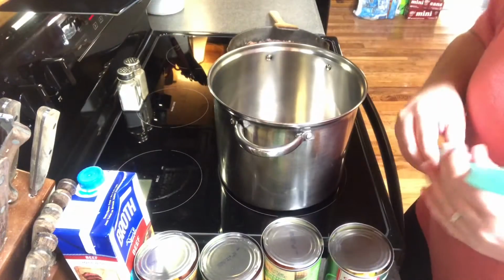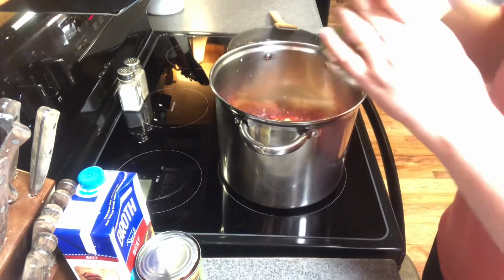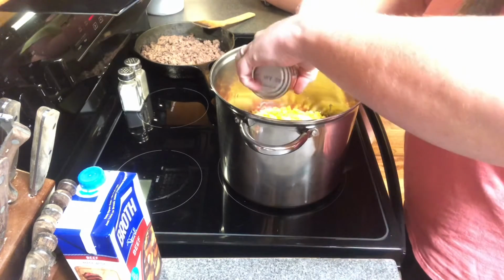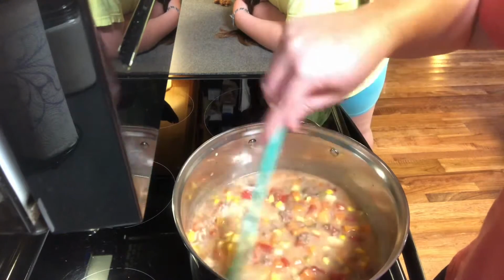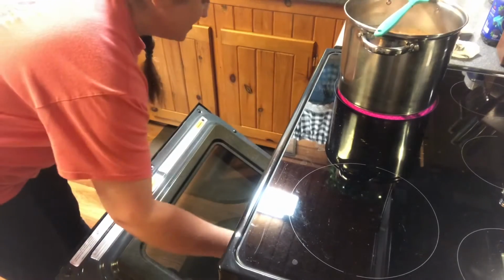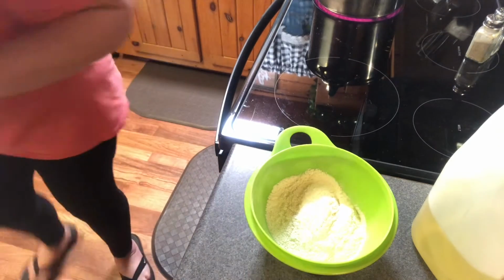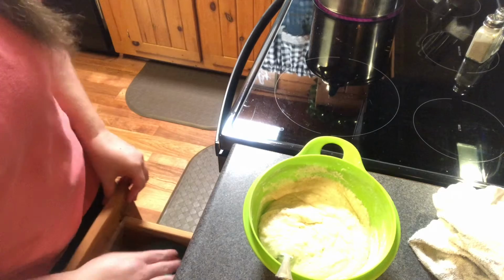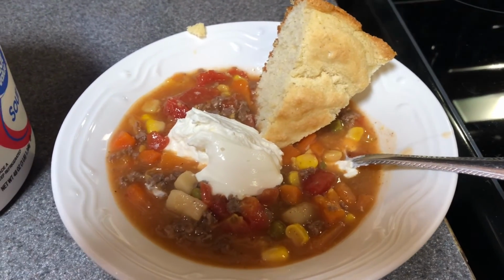Fall Food Friday//Stew & Cornbread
Today is another Fall Food Friday video collab. Today I cooked an easy ground deer vegetable stew/soup with some homemade buttermilk cornbread. It was so perfect for this cool fall night that we had.

Recipe:
2 cans diced tomatoes w/juice
1 can rotel w/juice
3 cans mixed veggies, drained
1 can cream of chicken soup
1 can cream of mushroom soup
1 can whole kernel corn, drained
1 can cream corn
1 pound of cooked ground meat
Salt, pepper, or whatever else seasoning to taste

Cook your meat. Add all of your soups and veggies to a stock pot and heat up on medium until hot while your meat is cooking. Add your meat to the soup when it is finished cooking. Then add salt, pepper, or whatever seasoning you would like, to taste. Give it a good stir and enjoy!